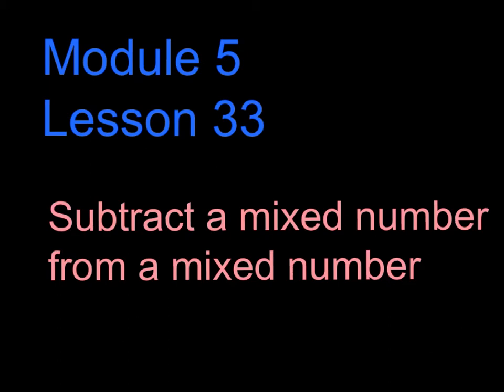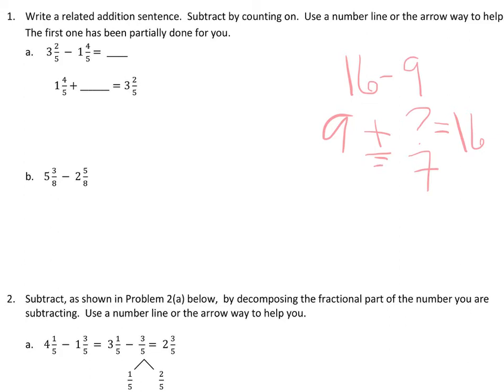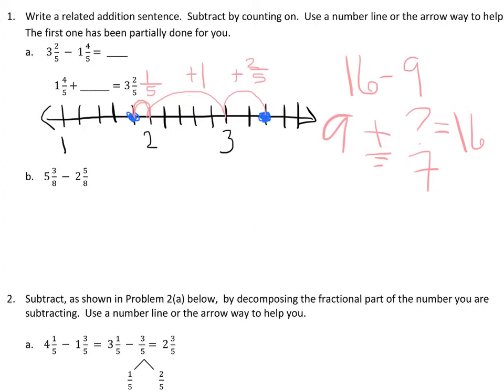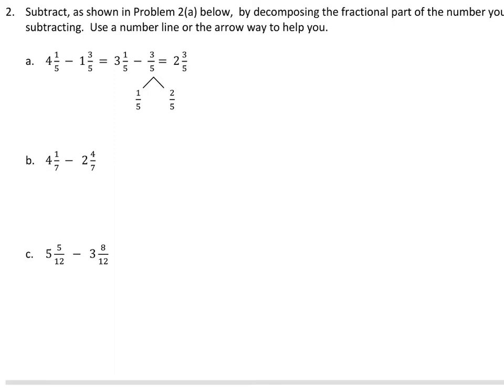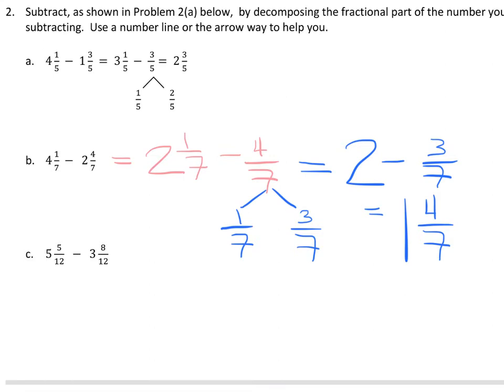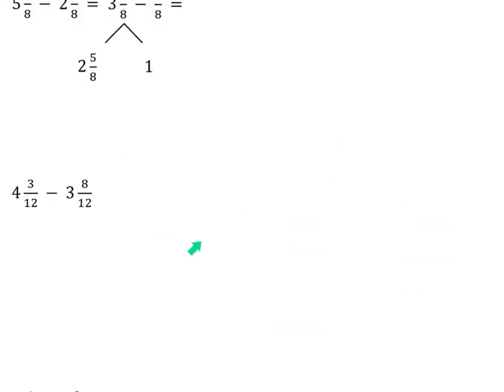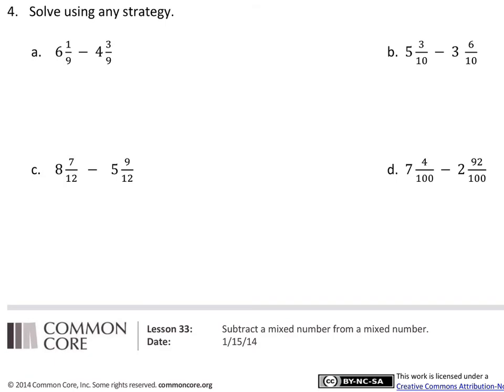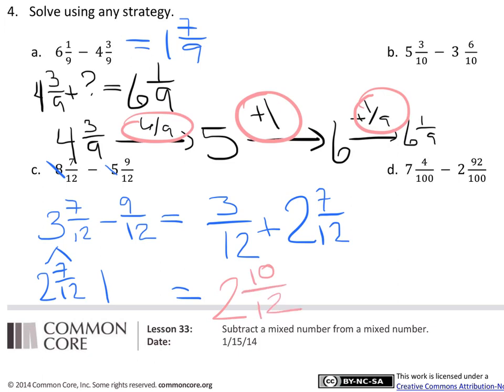EngageNY 4th grade Module 5 Lesson 33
Subtract a mixed number from a mixed number.